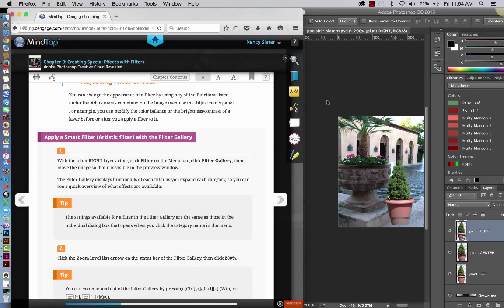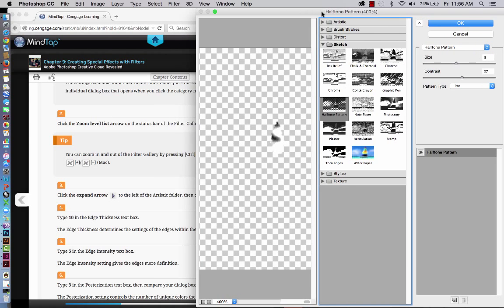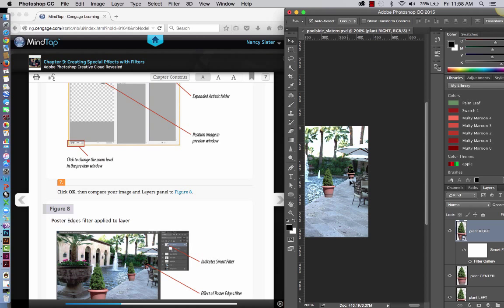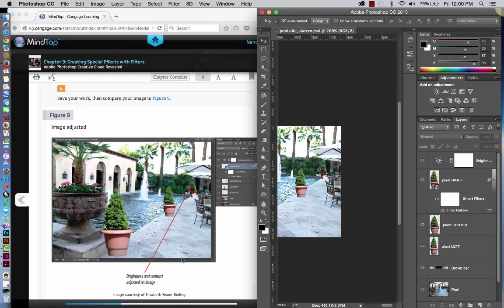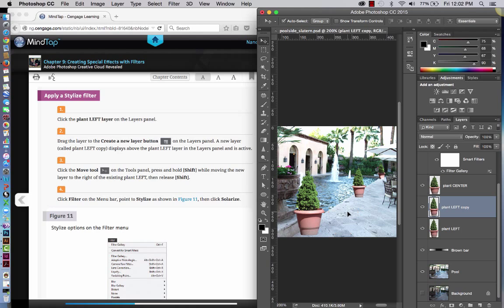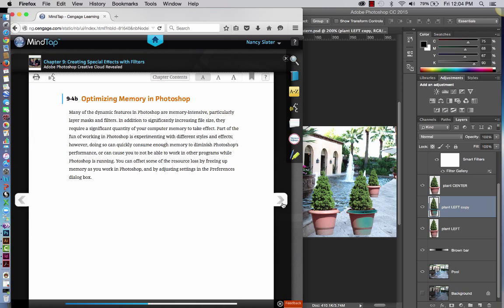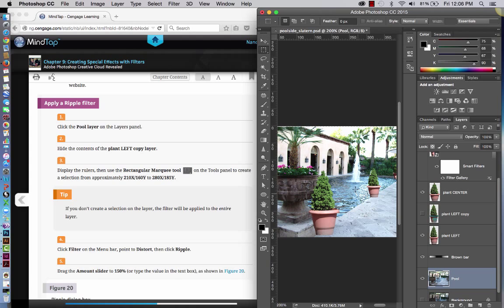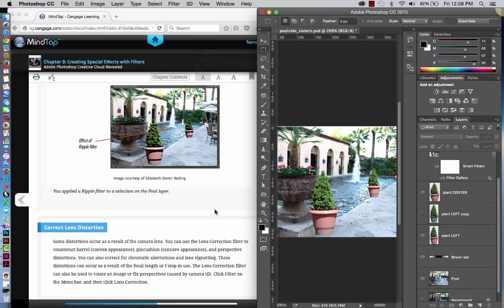Chapter 9 Demo 2